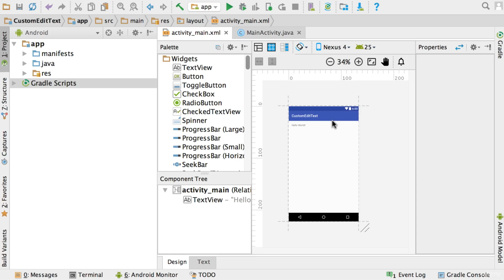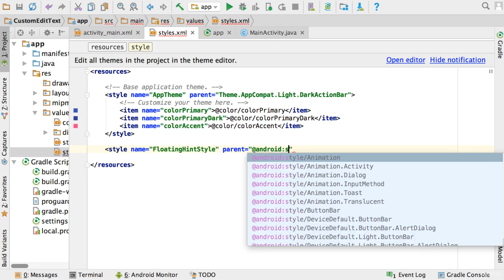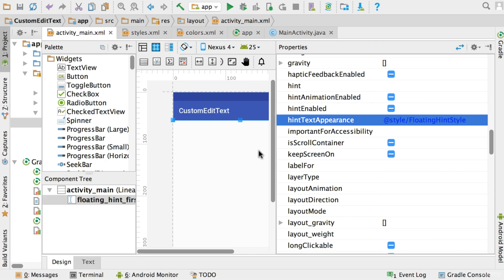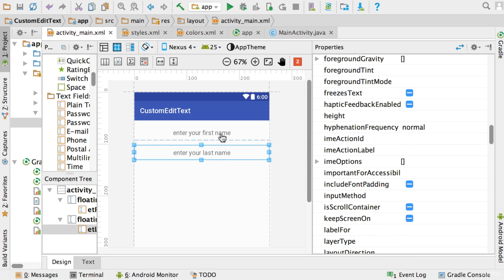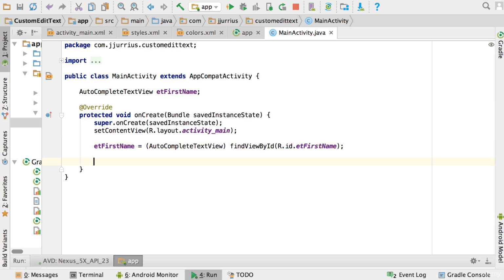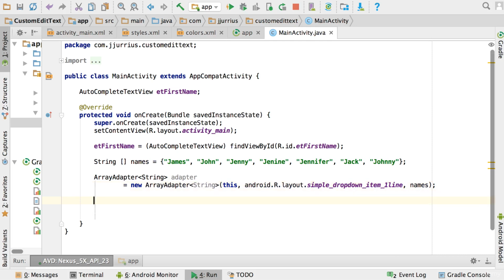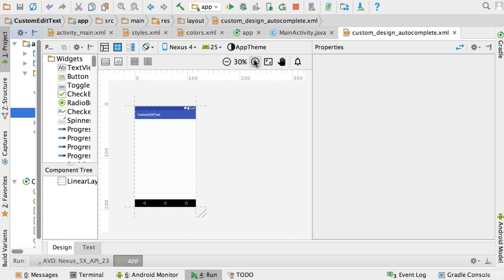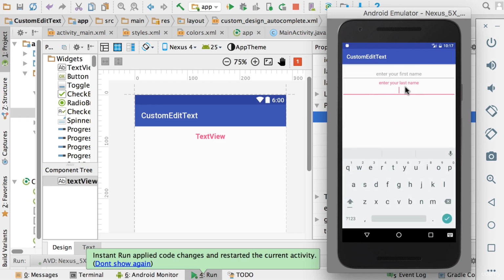55 Floating hint and autocomplete TextView Learn Android Application Development